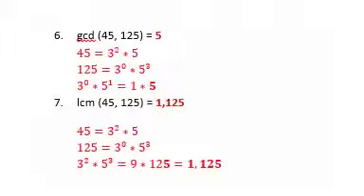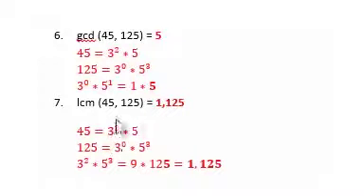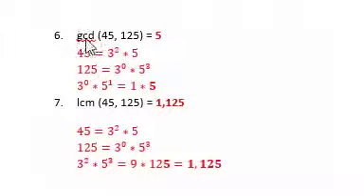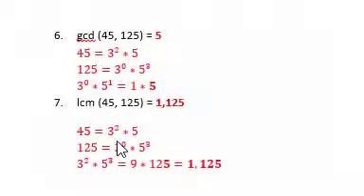Ch 8 Probs 6 7